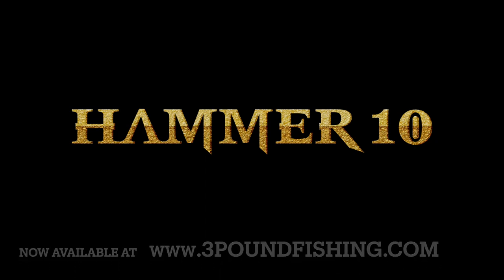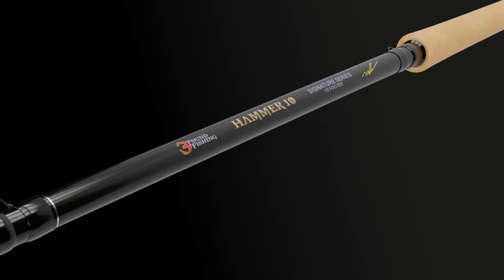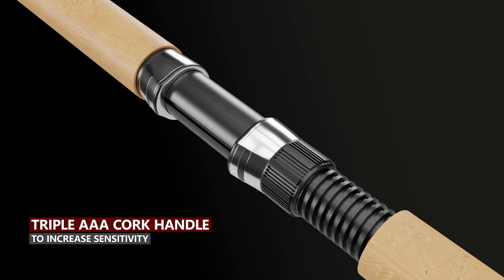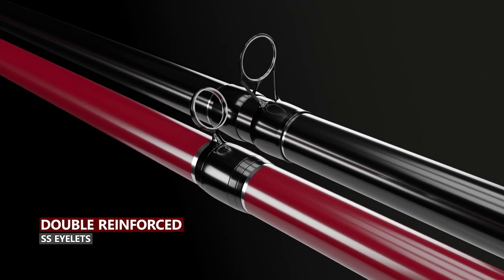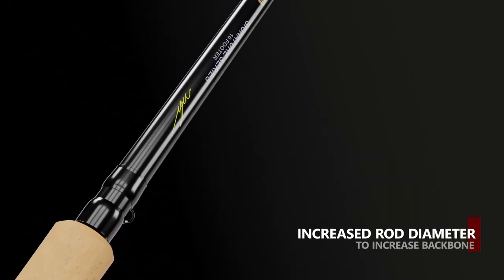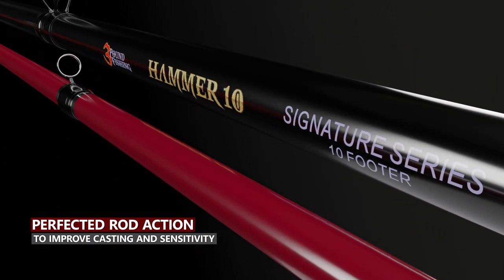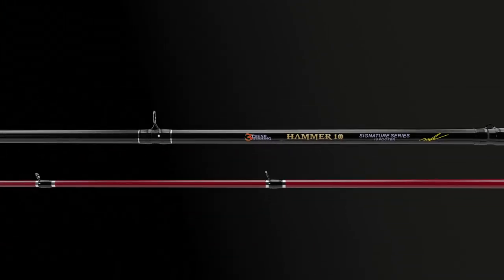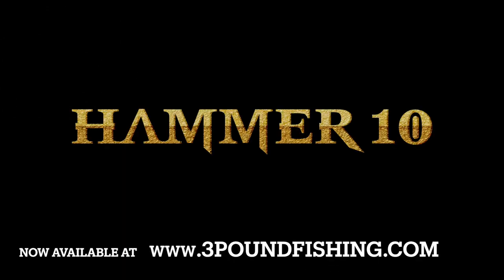HAMMER10 Fishing Rod